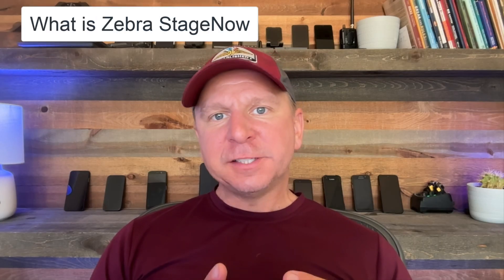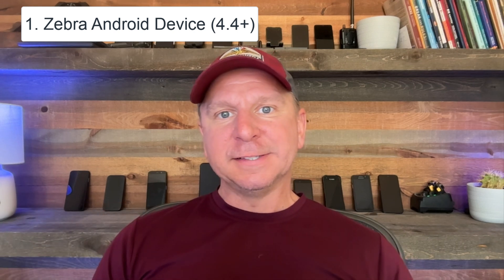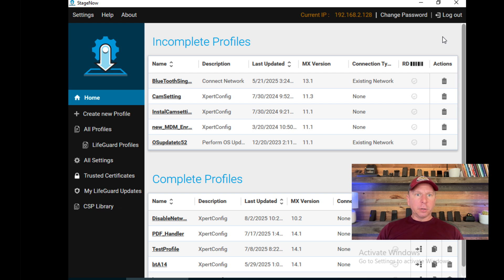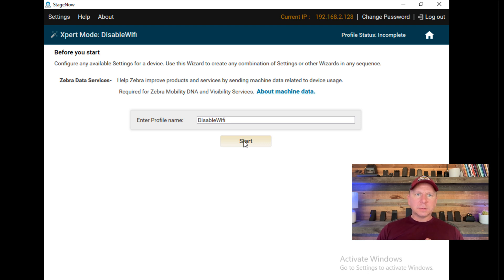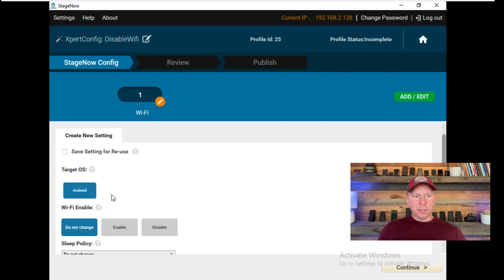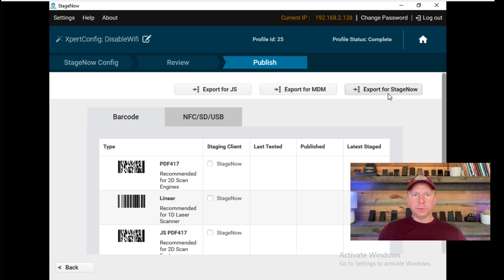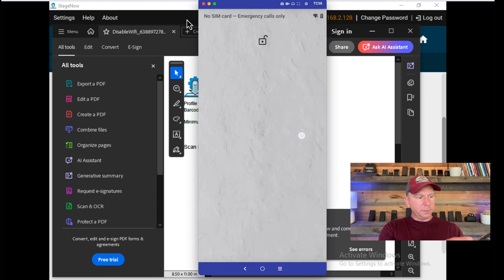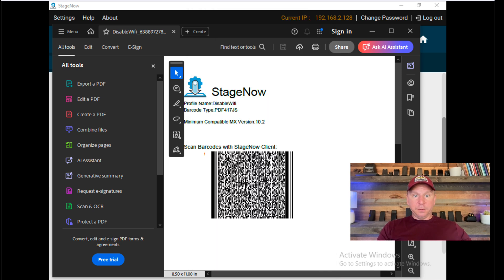Zebra StageNow Overview - Enterprise Android Pro Tip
In this Enterprise Android Pro Tip, we walk through an overview of Zebra Technologies' StageNow tool.  StageNow is the ultimate solution for advanced Zebra Android device configuration.

🎯 Key Topics Covered:
• What StageNow is and why it's essential for Zebra device management
• Common use cases: network configuration,, OS updates, MDM Enrollment
• Prerequisites: required hardware, software, and setup steps
• Step-by-step demonstration: disabling Wifi via barcode scanning

⚡ Why This Matters:
StageNow eliminates the tedious manual configuration of enterprise Android devices. Instead of touching each device individually, you can deploy configurations instantly through scannable barcodes or push settings remotely via your existing MDM infrastructure.

📱Who is this for:
If you are responsible for managing a fleet of Zebra Android devices, StageNow is a tool that will help you streamline device setup and management.

This saves countless hours and ensures consistent device setup across your entire fleet. IT teams report reducing device setup time from 15 minutes per device to under 30 seconds!

🔧 What You Need to Get Started:
✓ Any Zebra Android device
✓ Windows 10+ machine for barcode generation
✓ StageNow Admin tool (download link below)
✓ StageNow client app on your Zebra device